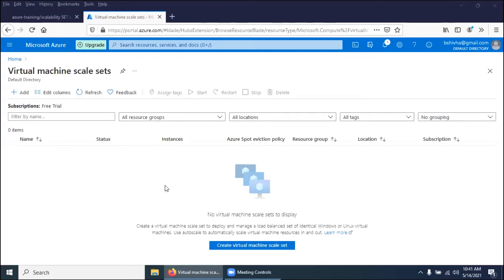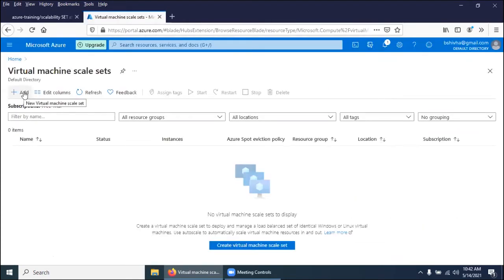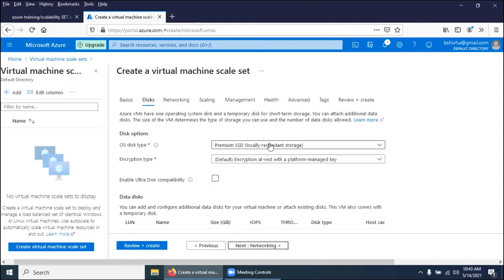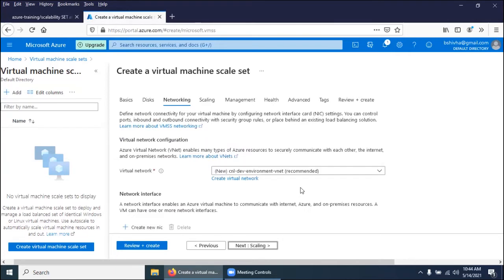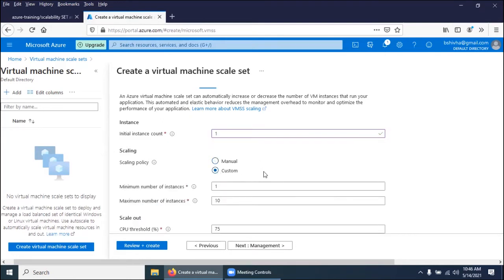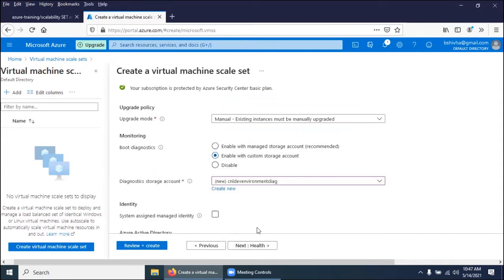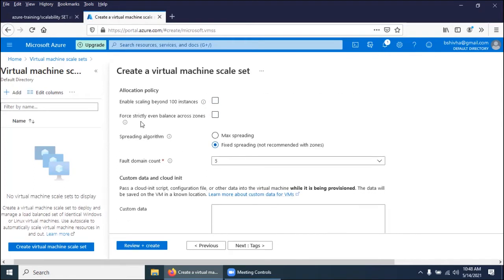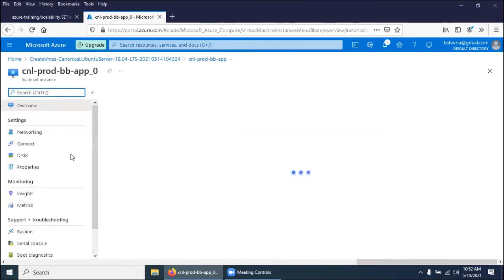AZURE VM Scale Set - Lab - Class 21 | DevOps Architect Free Training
Azure VM Scale Sets are groups of individual virtual machines (VMs) within the Microsoft Azure public cloud that System Administrators can configure and manage as a single unit. Administrators can use Azure VM Scale Sets to deploy complete services, rather than duplicate the same VMs.

You need the following parameters to do this Azure Load Balancer lab

- Portal.azure.com activated cloud account
- General Knowledge on Virtual Machines and Auto Scaling

In this hands-on lab, you will learn the following

- Step 1: How to configure Azure Virtual Machine Scale Set
- Step 2: How to configure Virtual Machine
- Step 3: How to increase CPU utilization virtually.

Vijayabalan Balakrishnan